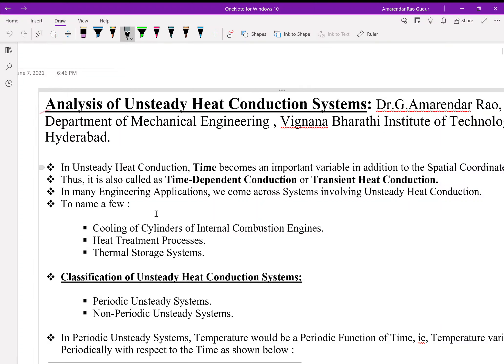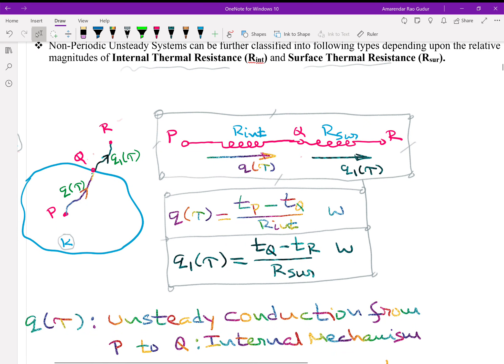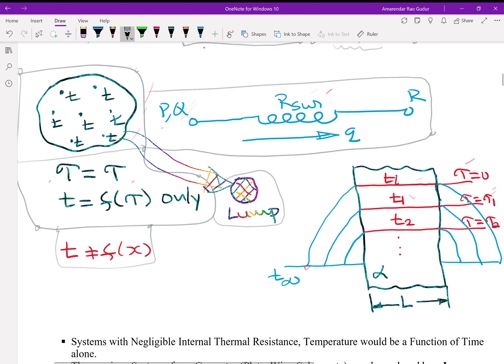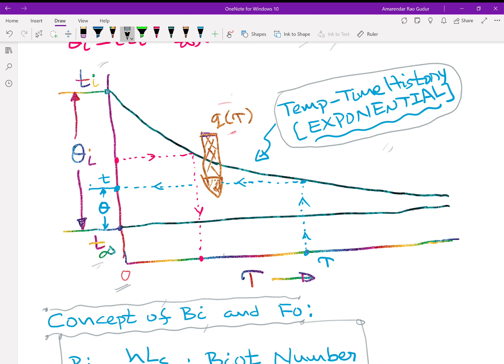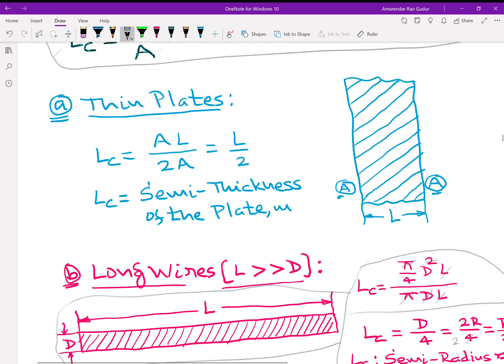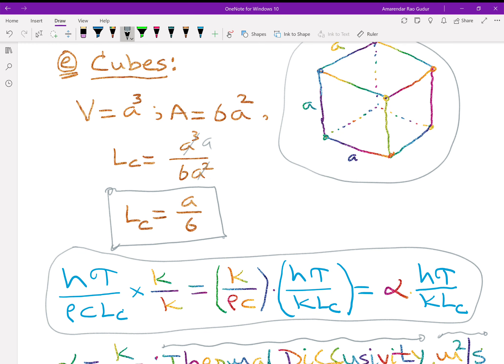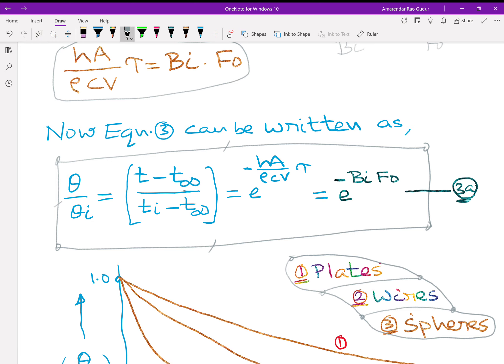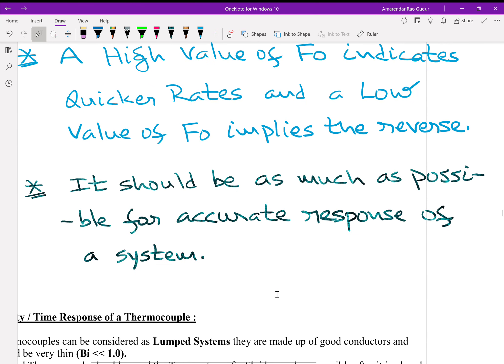Analysis of Unsteady Conduction Systems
This Video is useful to the Students preparing for ESE/GATE/University Examinations. It consists of analysis of various types of Unsteady Systems.